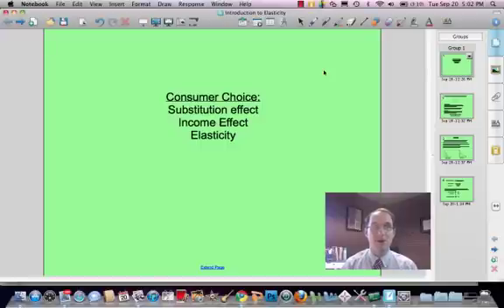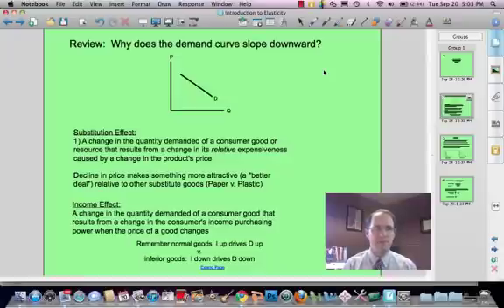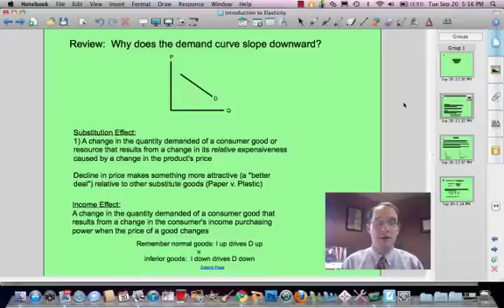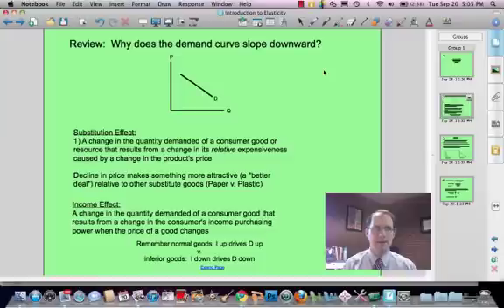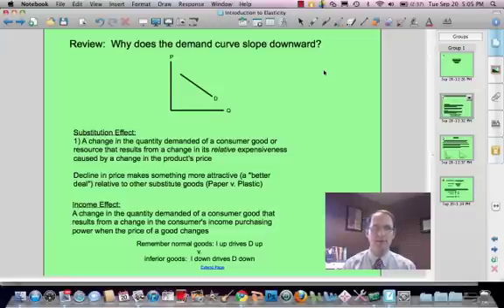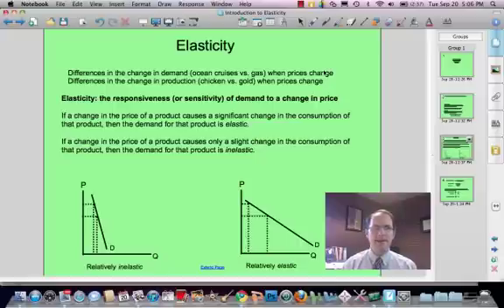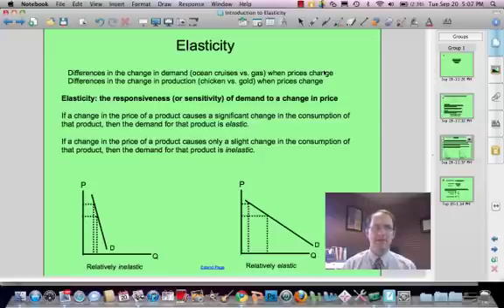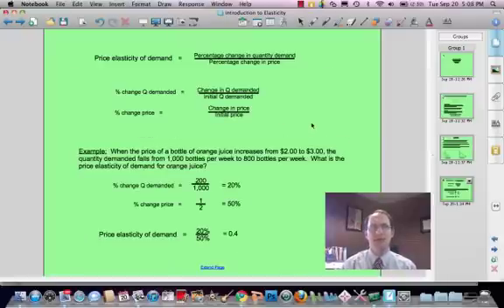Intro to Elasticity.mp4